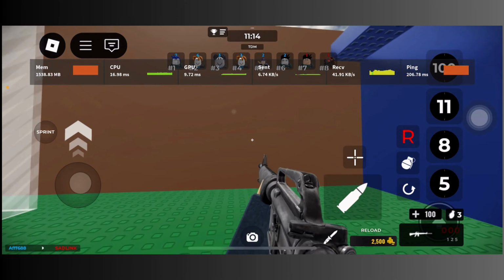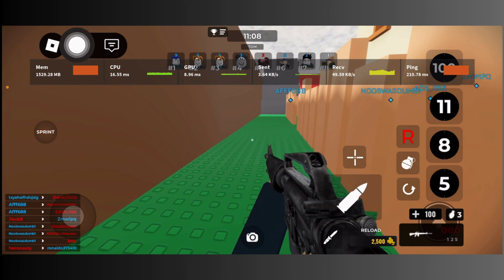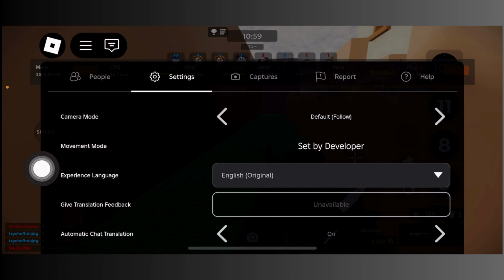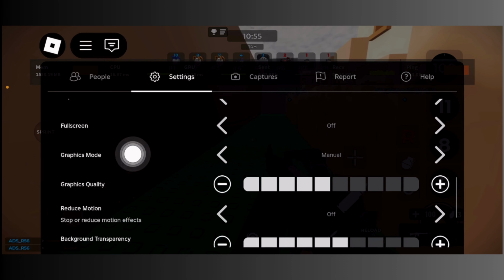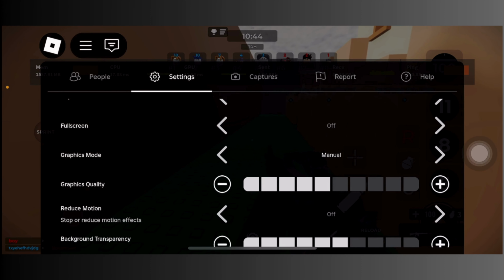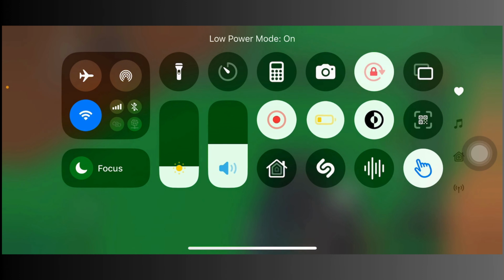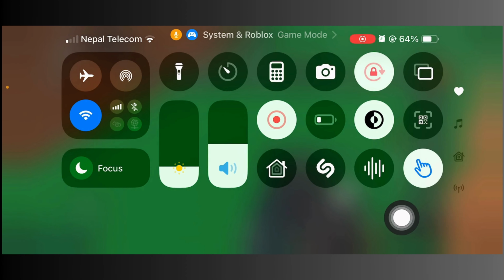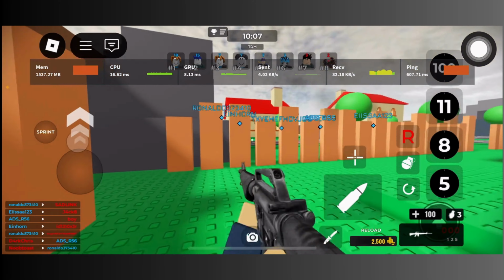How to Reduce Lag in Roblox (100% Working)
How to Reduce Lag in Roblox | Full Guide 🎮⚙️ | Master Smooth Gameplay in 2025

Enhance your Roblox gaming experience by minimizing lag with this detailed guide. Perfect for players facing performance issues and seeking smoother gameplay in 2025.

In this video:
0:00 - Introduction
0:05 - How to Reduce Lag in Roblox

This video will provide you with practical steps to reduce lag while playing Roblox. Learn how to adjust your game settings to optimize performance, including lowering graphics quality, reducing the number of open applications running in the background, and ensuring a stable internet connection. Explore tips for upgrading your hardware if necessary, such as increasing RAM or improving your graphics card. Additionally, get advice on using network enhancement tools and configuring your router settings to prioritize gaming traffic.

Achieve a smoother and more enjoyable gaming experience on Roblox with our expert guide for 2025!